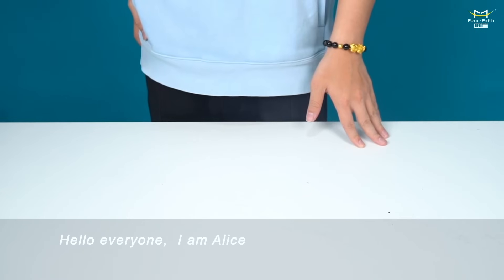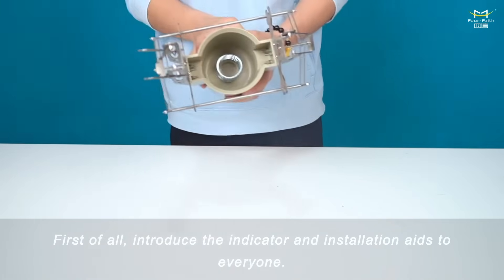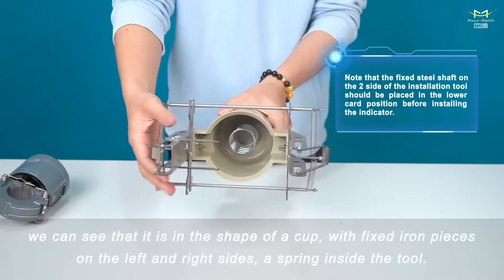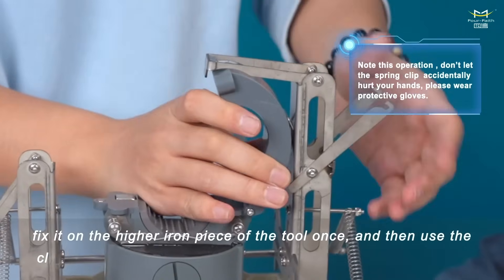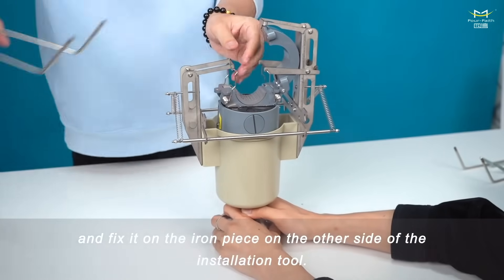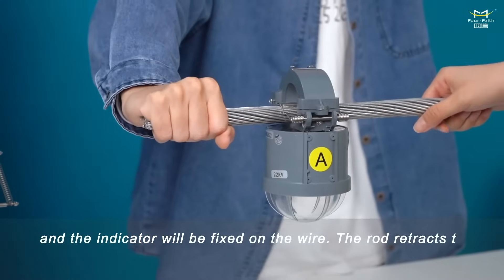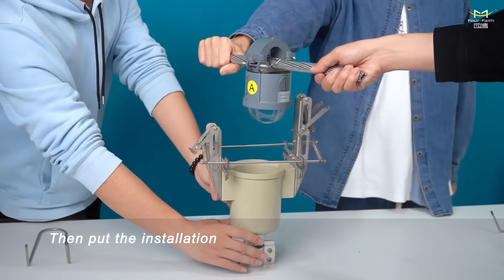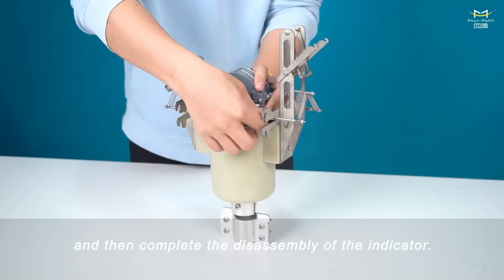How to Install The JYZ-HW/JYZ-FF Overhead Line Fault Indicator | Four-Faith Smart Power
Learn how easy it is to install the JYZ-HW/JYZ-FF Fault Indicator on overhead lines so you can quickly locate the fault point and perform quick troubleshooting, repair and restoration of the feeder.